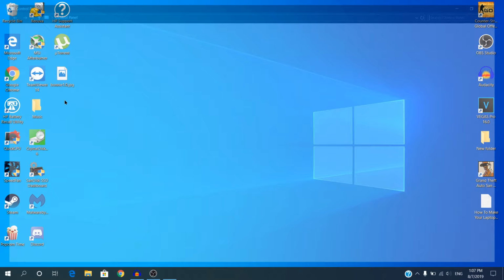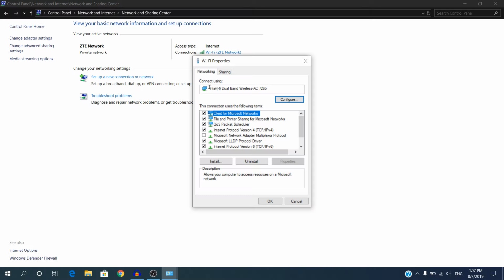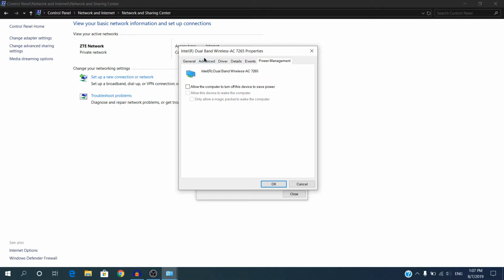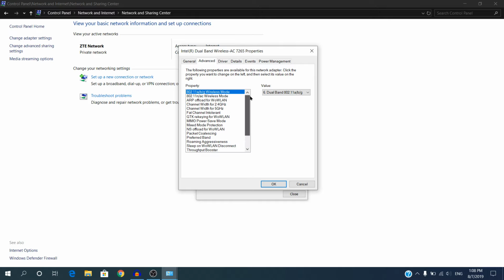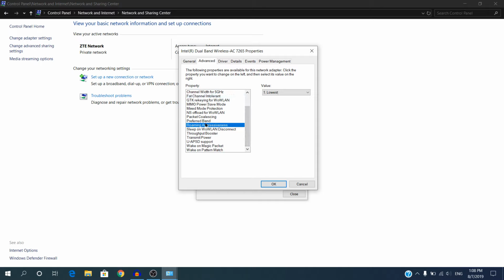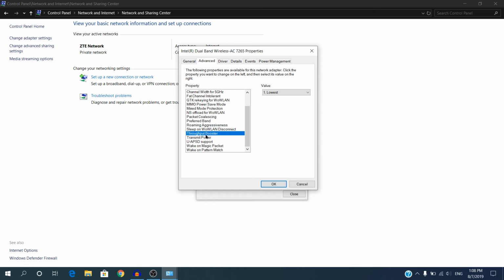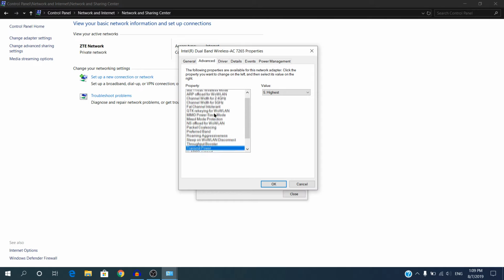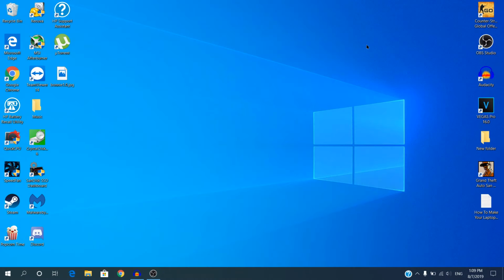How To Make Your Laptop's WiFi Signal Faster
Hey what's going on guys my name is Alex and welcome back to another video today i'm going to show you How To Make Your Laptop's Wifi Signal Faster

Applications needed for this video and websites:

None